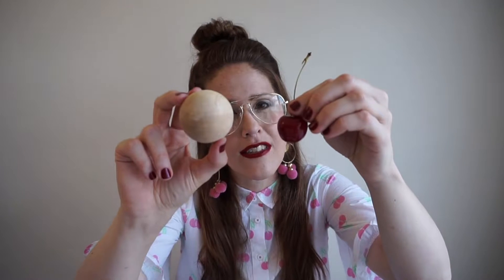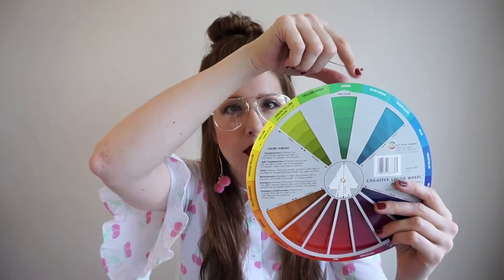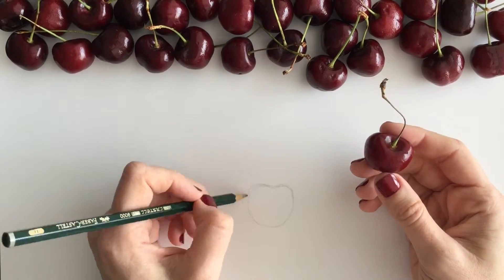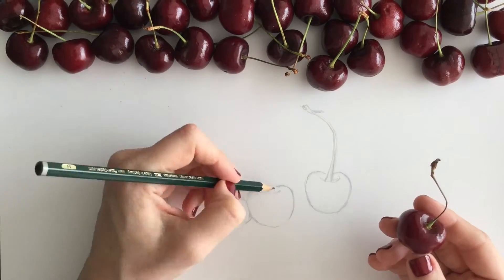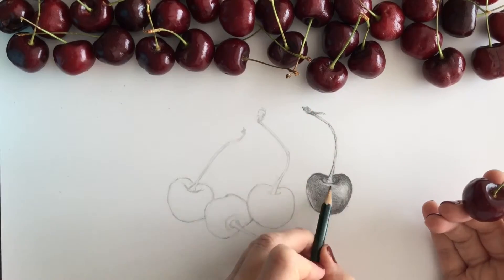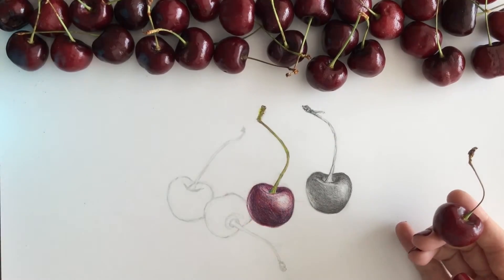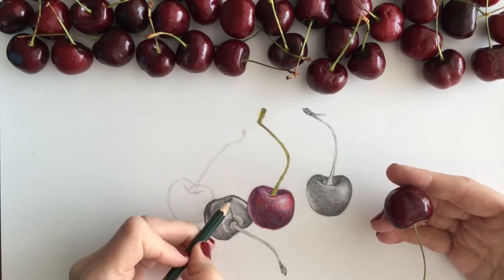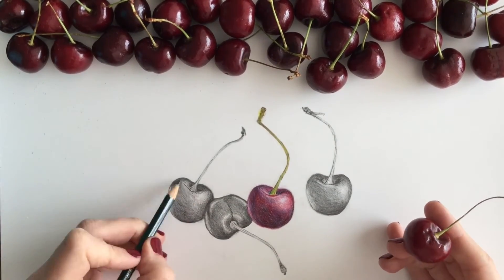How To Draw Cherries! Draw A Cherry!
Hi Friends! I'm showing you How To Draw Cherries! I take you step by step through the process for how to draw a cherry easy!

I list my art supplies from the video here, but you don’t need these to draw! Notebook paper and a #2 pencil are what I learned to draw with. For many years, I drew with what I could find at a drugstore. I love drawing and use whatever tools I have. You do the same! — I want you to love drawing as much as I do!
PENCIL: Faber-Castell / Castell 9000 - H, HB, B, 2B, 3B, 4B, 5B, 6B
ERASER PENCIL: Faber-Castell
PRECISE ERASER: Staedtler / Mars Plastic
BLOCK ERASER: Faber-Castell PVC-Free
PAPER: Strathmore / 300 Series Bristol Smooth Surface 11" x 14"

WHAT THE VIDEO SHOWS!
• how to draw cherries step by step
• how to shade and create dimension to draw cherries easy
• drawing several cherries in different angles and placements to show perspective and composition
• taking time and adding small details to get results
• how to draw using the cherry palette of colors

ABOUT MARLA DAWN!

My videos focus on how to draw and build your creative skills! You will learn techniques such as 3D drawing, composition, and shading. I’ll show you how to make art from your own unique perspective and capture what you see on paper. It's fun to draw! My videos are for anyone at all skill levels! DIY drawing step by step! Let's draw!